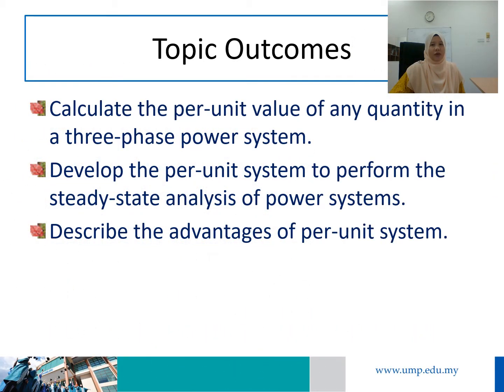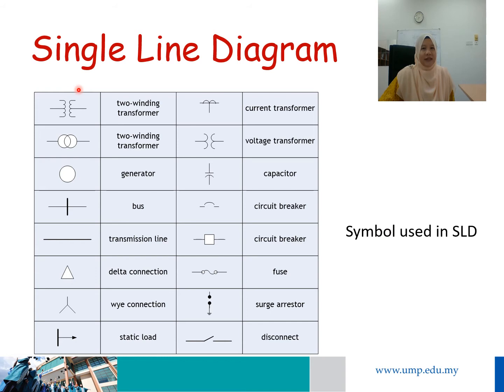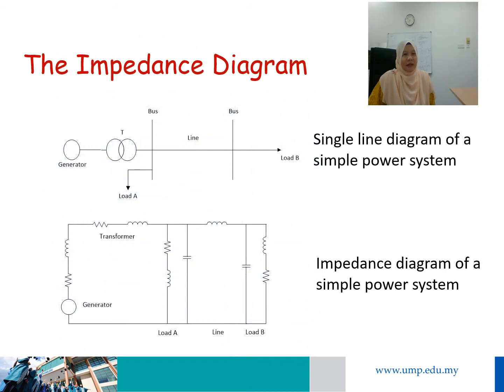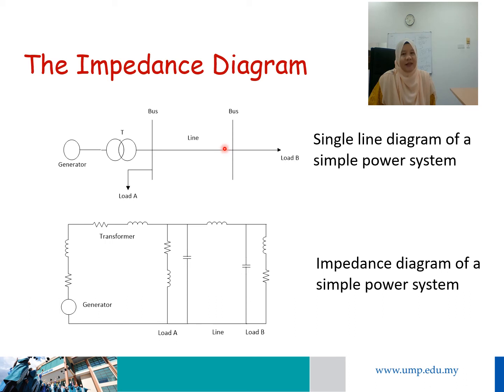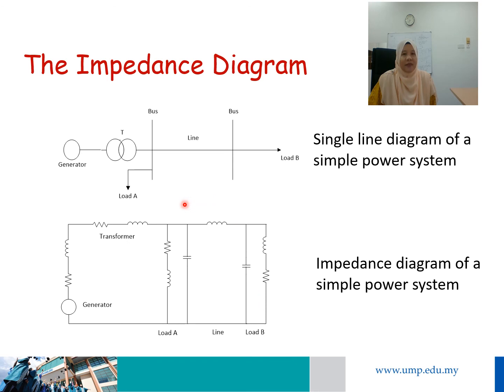Power system representation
Power system representation, single line diagram and the impedance diagram